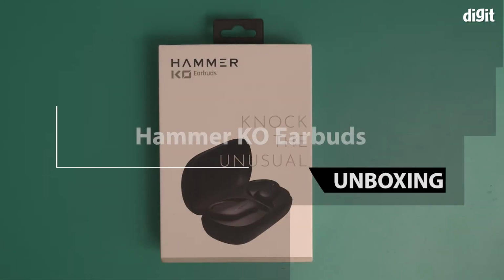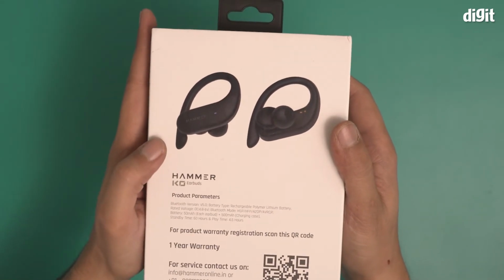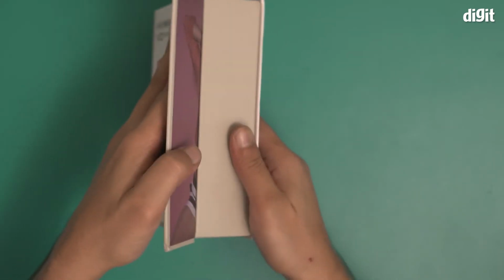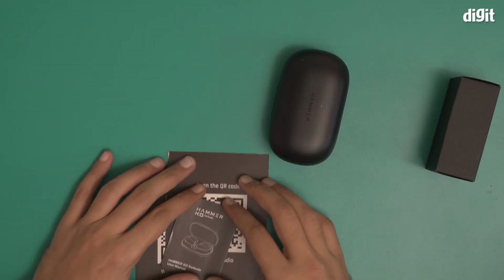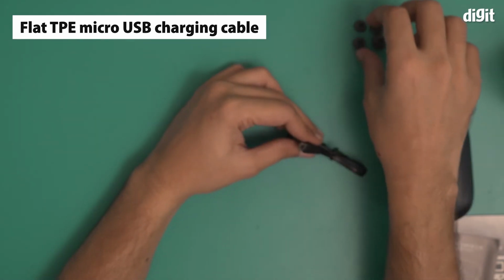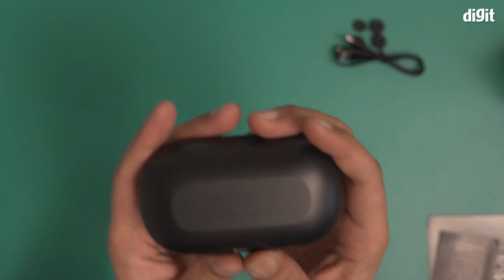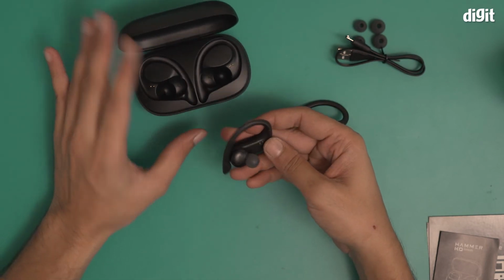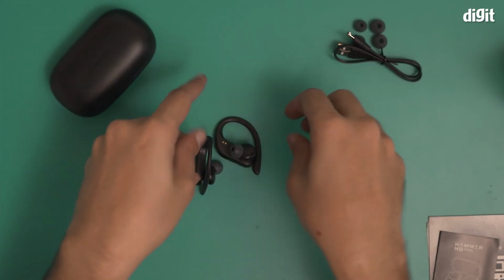Hammer KO Earbuds Unboxing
About the Hammer KO Earbuds :

    KO TRUE WIRELESS SPORTS EARBUD: Hammer KO (Knock Out) Bluetooth wireless earphones were designed to make listening to your favourite tracks while exercising, travelling or working an absolute dream come true experience. These truly wireless earbuds are super-user friendly, created for practicality, ease of use and above all, unmatched quality of sound. They are earbuds for people who are serious about both music and sports.
    SMART TOUCH CONTROLS: Hammer KO Truly wireless Earbuds allows you to manage call and music efficiently - power on and off, call answer, hang-up, reject, next or previous song and activate voice assistant and acts as ear headphones. Earbuds don’t have volume up & down control on them.
    BATTERY LIFE AND IPX4 Water Resistant [20 Hours Playtime]: Do not be left in silence while doing sports in the gym, playtime up to 4 to 5 hours and additional 5 charges with charging case. They are also water resistant, so you do not need to worry about damaging your wireless headphones when you are working out while listening to music
    LATEST BLUETOOTH TECHNOLOGY 5.0 & ULTRA LIGHTWEIGHT DESIGN: These wireless earbuds are powered by advanced Bluetooth 5.0 technology which enables faster connectivity, stable signal and low power consumptions. Ultra-lightweight and weighs only 8 gms which makes them supremely comfortable to wear over long periods of time with premium sound quality.
    CUSTOMIZABLE ACCESSORIES AND SPECIAL FEATURES: Get additional silicon ear tips in different sizes, this will help you get the right fit for comfortable wearing. Connectivity Range 10M Touch Control Auto Pairing Sweat proof Elegant Design Earbuds with 500 mAh Charging case.